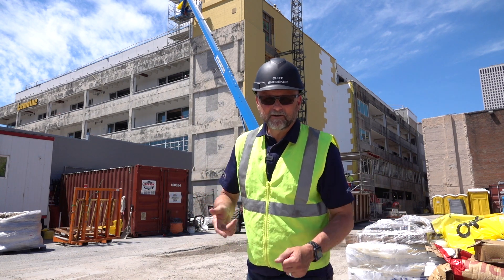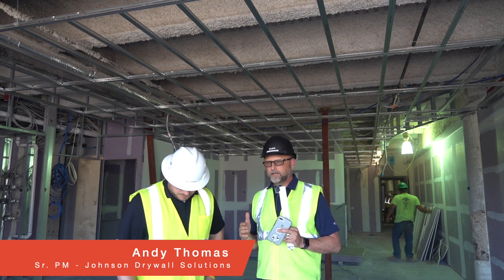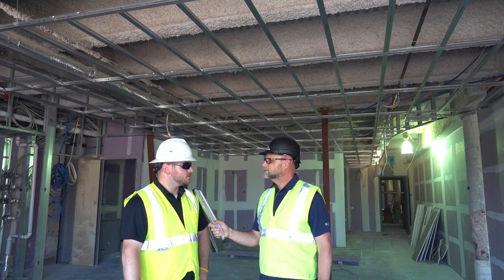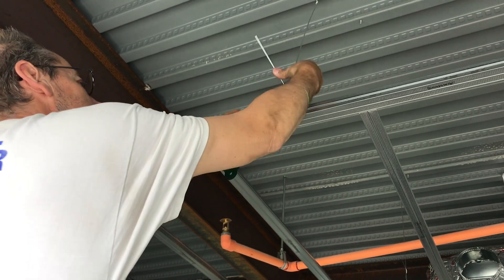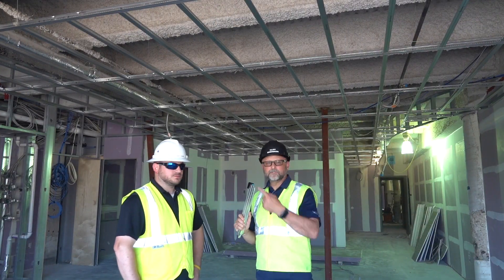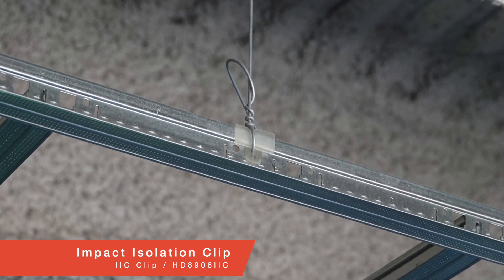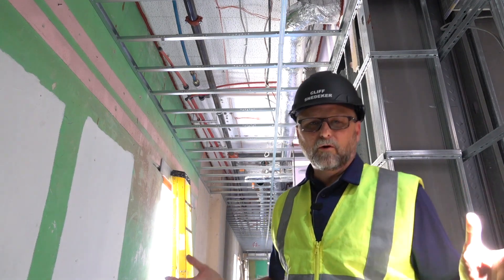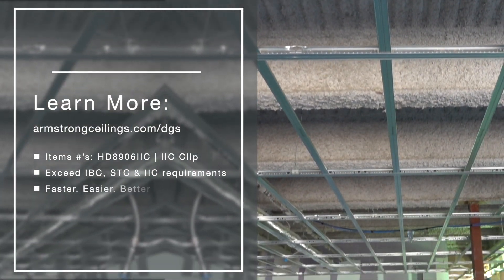Impact Isolation Transmission | Cliff Man on the Street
Control impact isolation transmission between floors on your next project the faster - easier & frankly better way. Eliminate traditional double wire tie in-line spring or rubber isolators and replace them with the Armstrong Ceiling IIC clip! Follow Cliff as he visits the impact (pun intended) at the job-site in New Orleans and showcases the benefits of the Impact Isolation Clip.